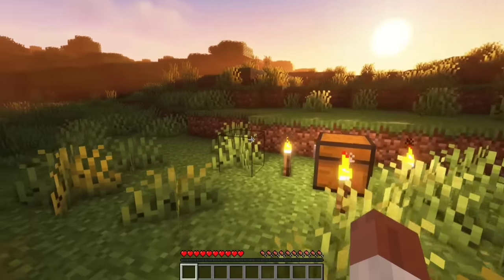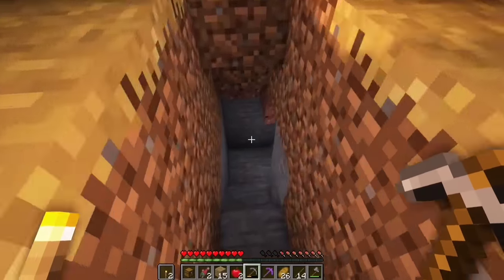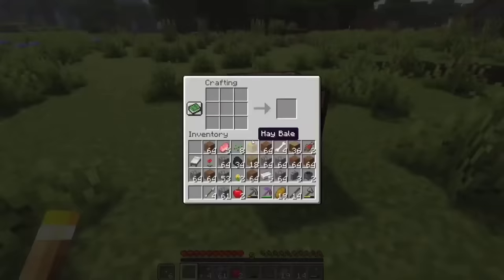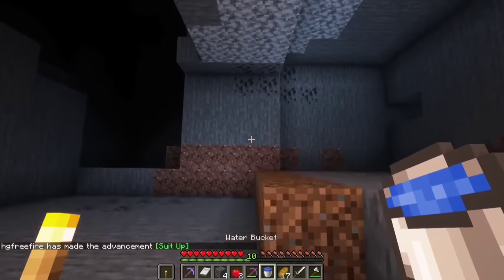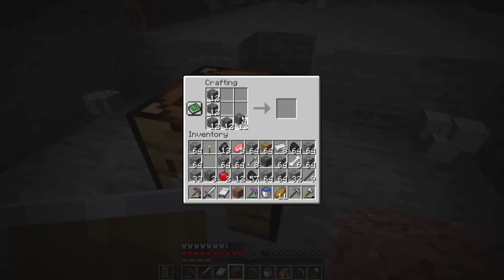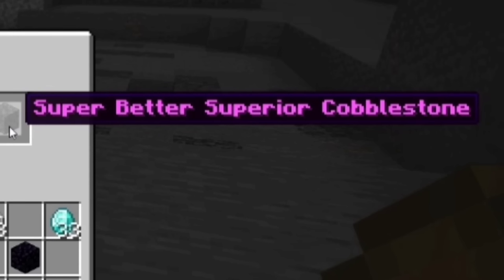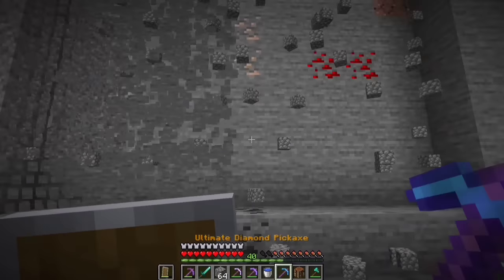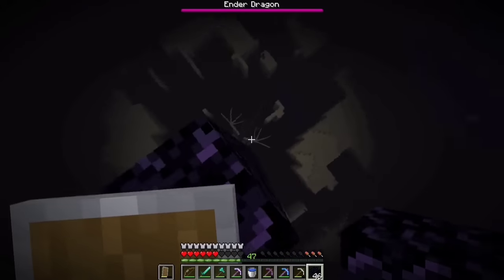Minecraft, But you can Mine The Entire Chunk || Minecraft Mods || Minecraft gameplay Tamil